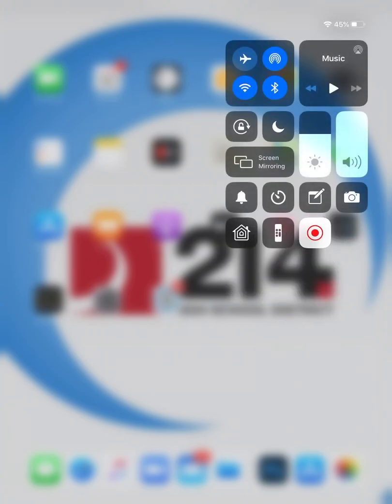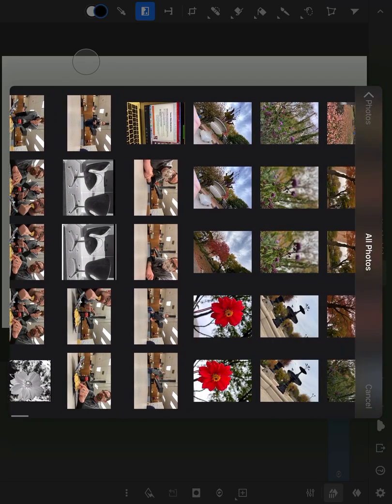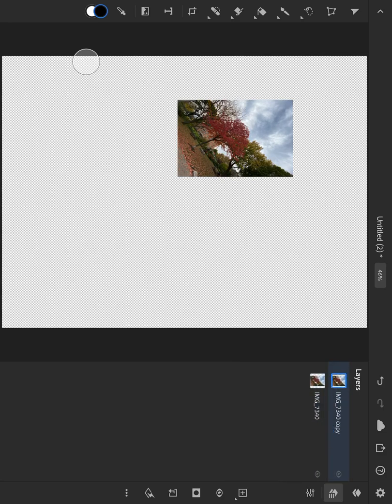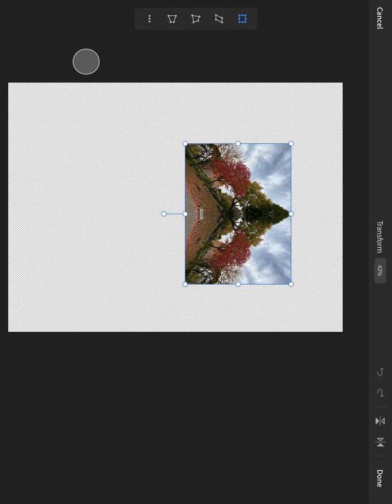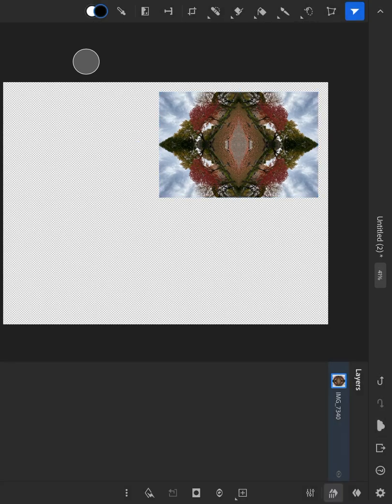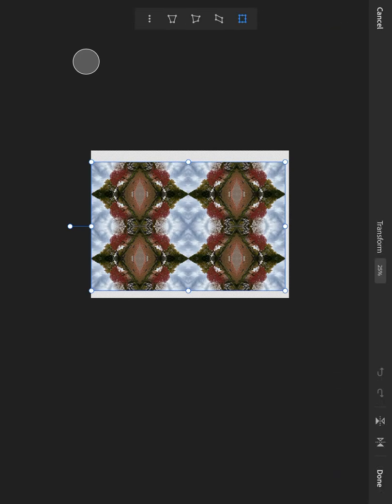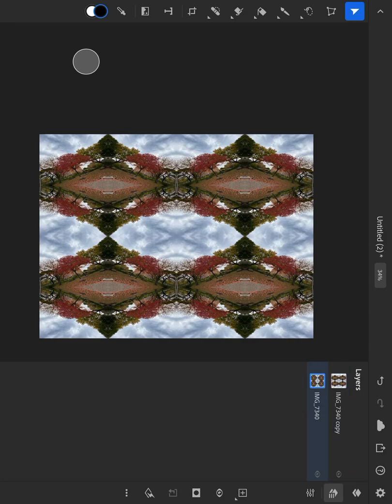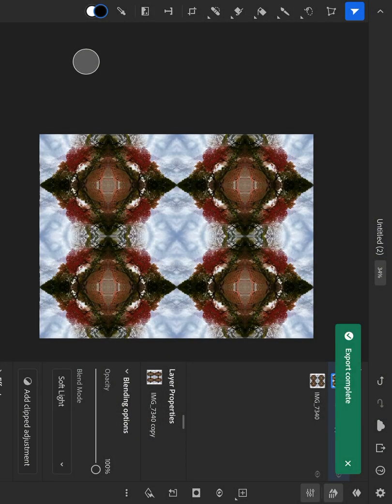Creating a kaleidoscope